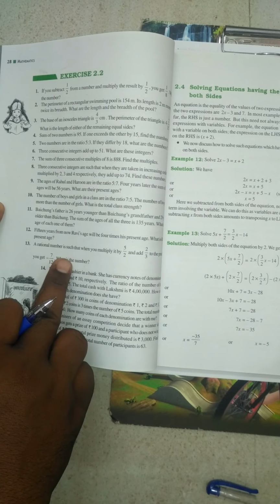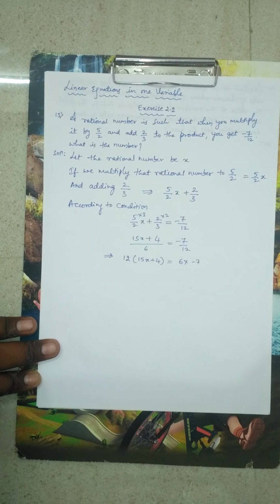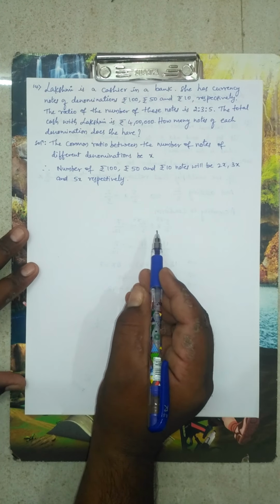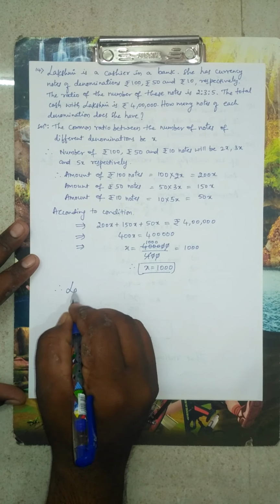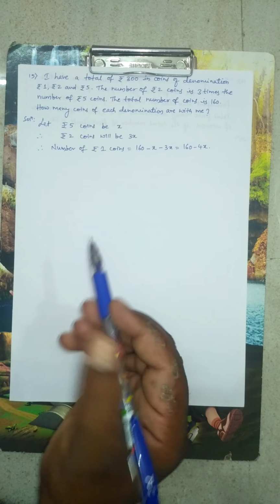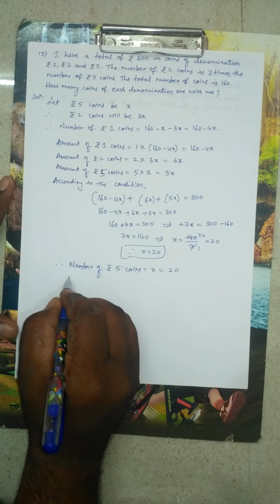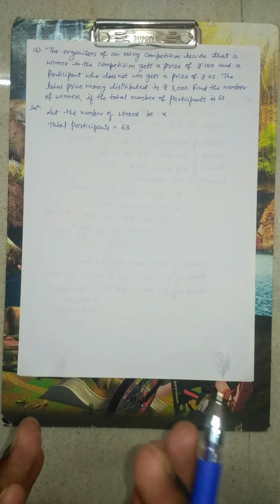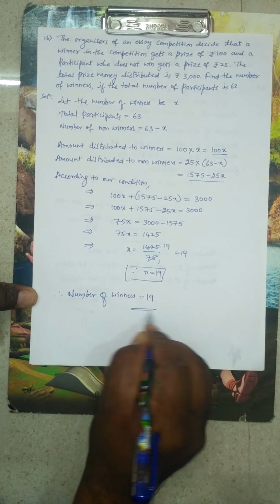NCERT 8th Maths Linear Equations In One Variables Part - 5